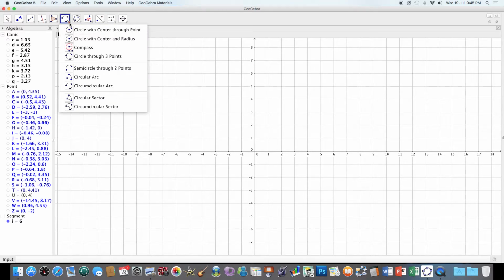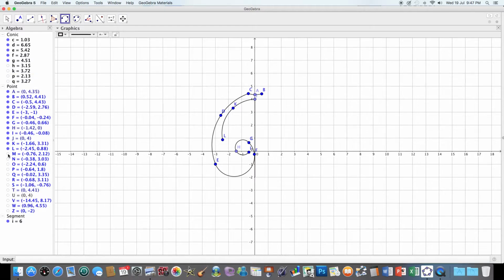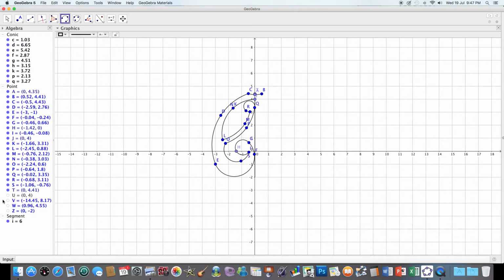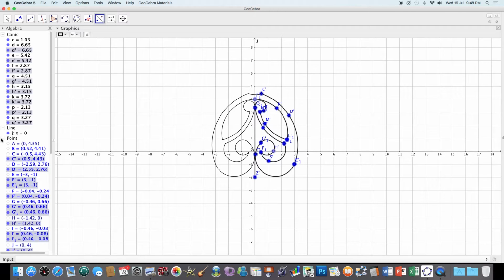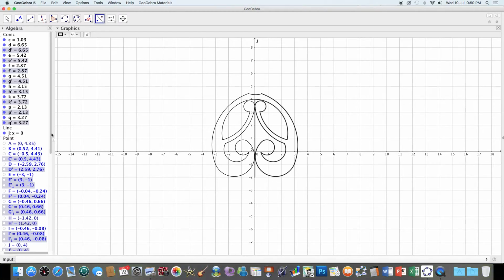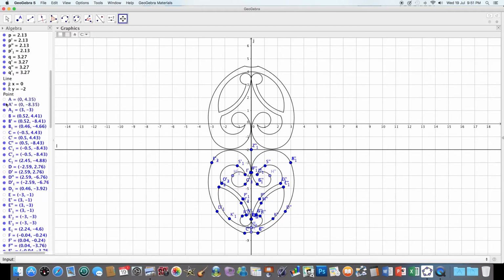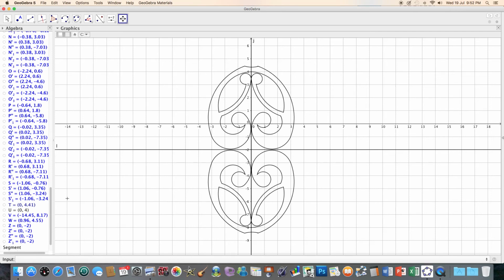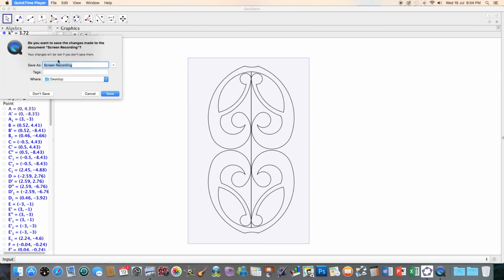Kowhaiwhai5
Making a basic kowhaiwhai object in geogebra